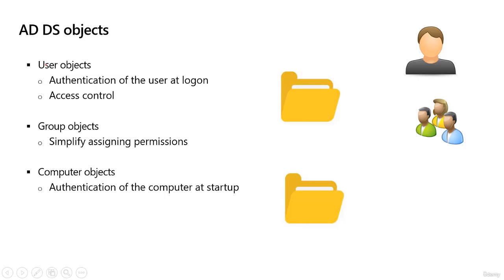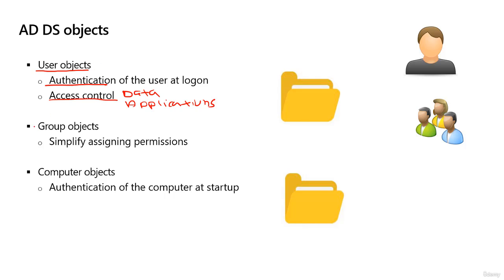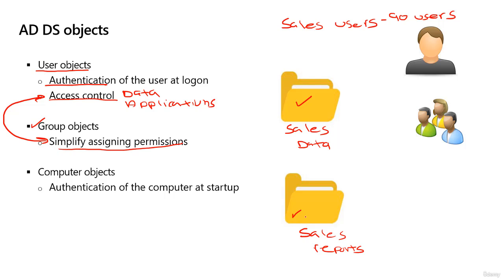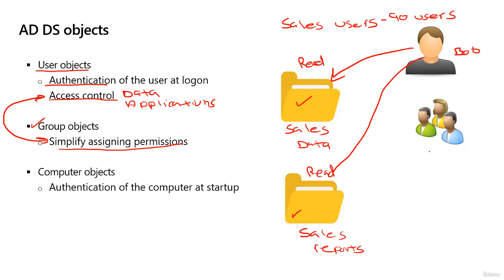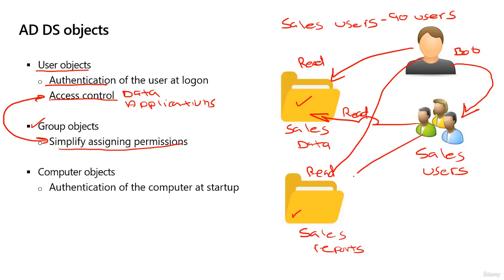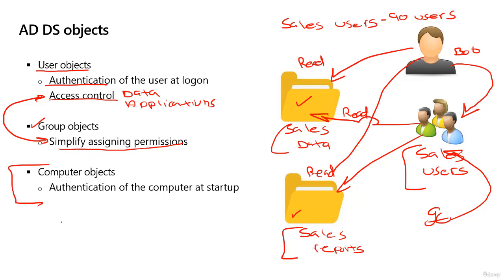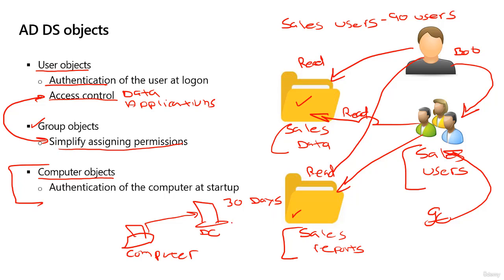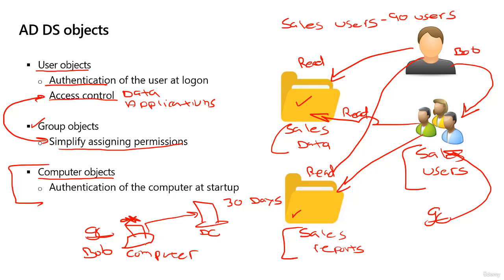7- Active Directory Domain Services Objects